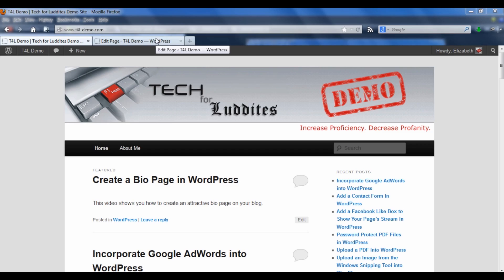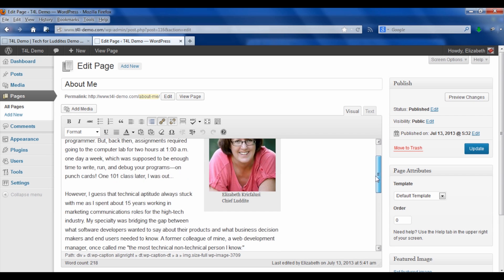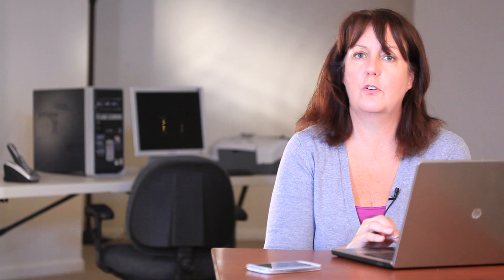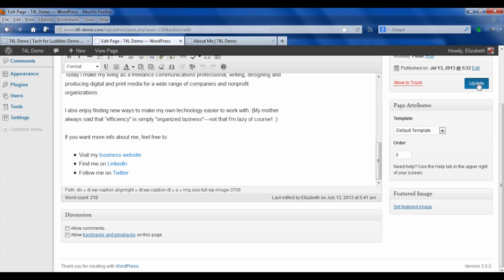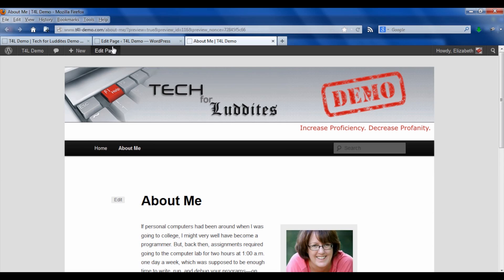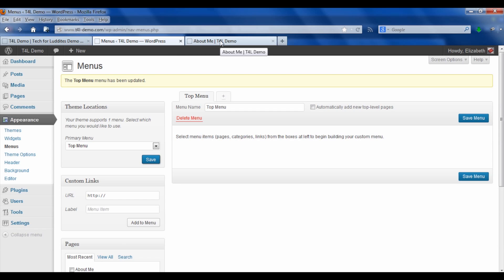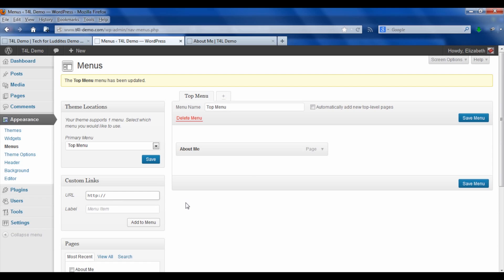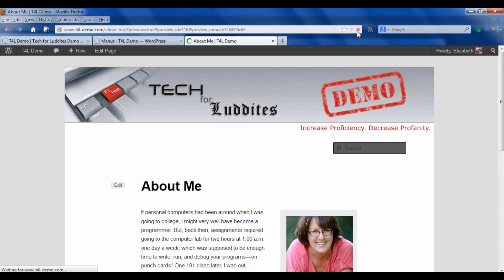How to Display Your Bio on WordPress : WordPress: Beyond the Basics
Displaying your bio on WordPress is a really great way to make good use of an "About" tab, or something similar, on your site. Display your bio in WordPress with help from an experienced tech professional in this free video clip.

Bio: Elizabeth Kricfalusi is a technology writer, educator, and consultant, who publishes the blog, Tech for Luddites, providing tips and tricks for navigating our digital world.

Series Description: WordPress is a powerful and easy-to-use platform for building and managing professional blogs and websites. Learn about the basics of WordPress and beyond with help from an experienced tech professional in this free video series.